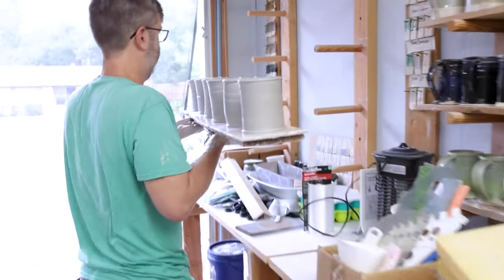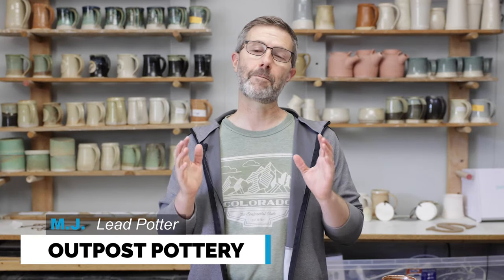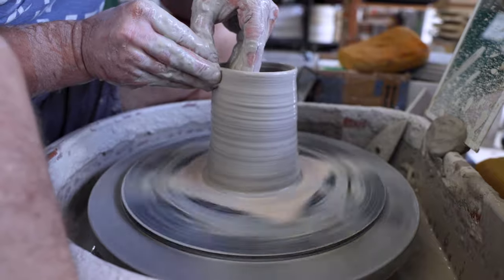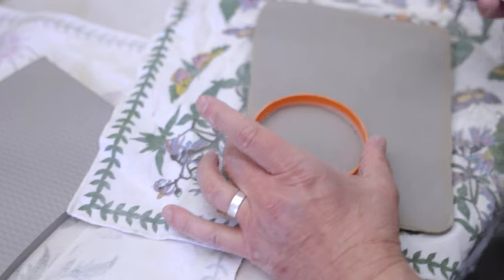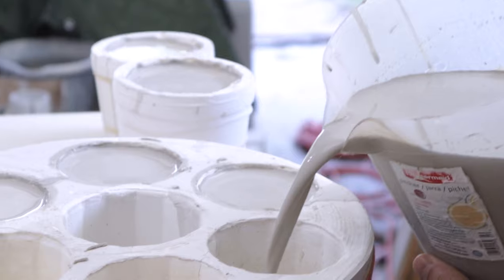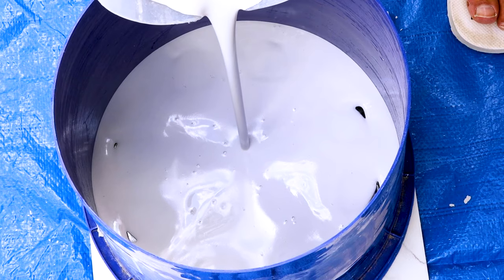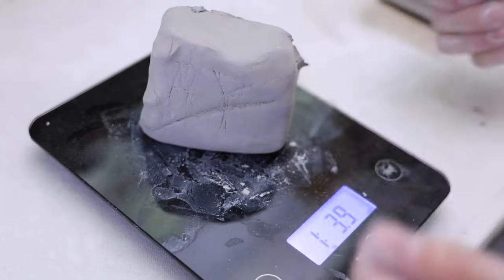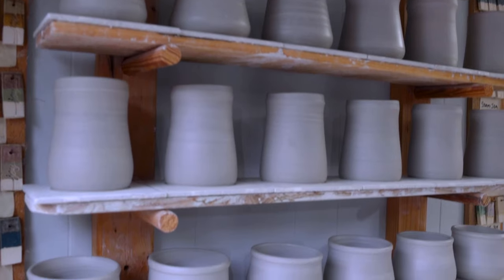Mugs are Money - How to Make Pottery that Sells - New Digital Course from Outpost Pottery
✅ RECOMMENDED PRODUCT
✅ AMAZON SHOP
✅ ETSY SHOP

Ender 3 S1 (EASIEST SETUP) ➭
Ender 3 v2 (MY FAVORITE) ➭
Ender 3 (MOST POPULAR) ➭
Elegoo Mars 2 (BEST DETAIL) ➭

►►► TIMECODES